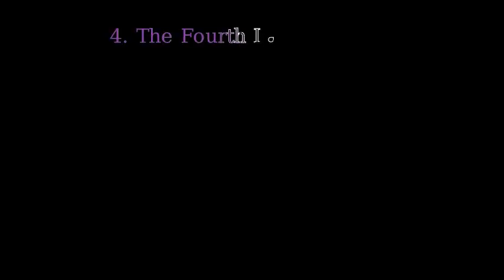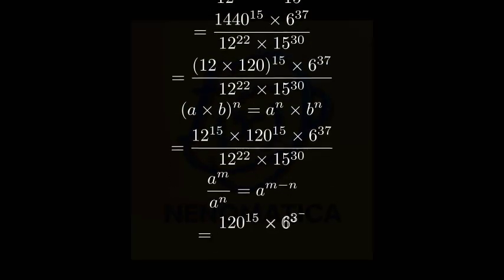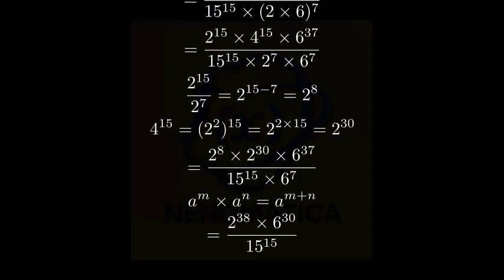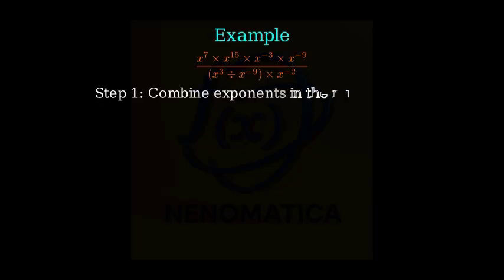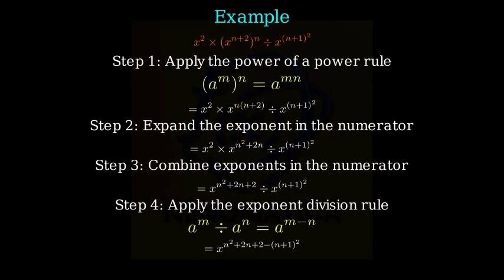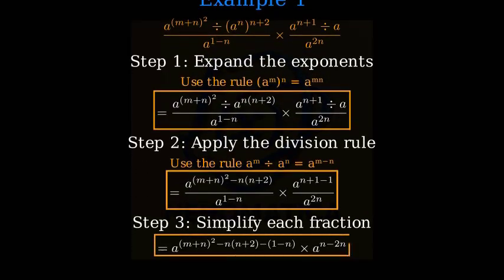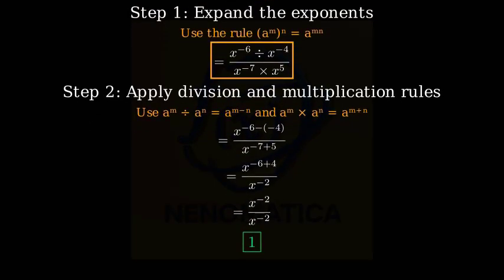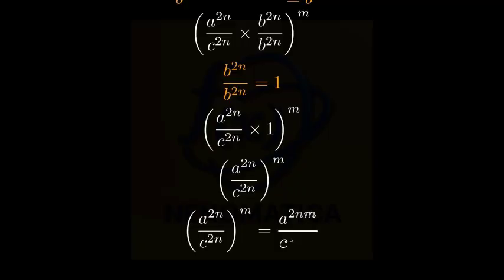Power 4.2: The Fourth Law | NENOMATICA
This statement expresses the power of a quotient rule for exponents, which states that dividing two numbers each raised to the same exponent is equivalent to raising their quotient to that exponent.

The power of a quotient rule is a fundamental property in algebra and arithmetic. It allows for the simplification of expressions where two bases are each raised to the same exponent and then divided, by combining them into a single quotient raised to the common exponent. This property is essential for simplifying algebraic expressions, especially in rational expressions and exponential equations.

Understanding and applying this rule is crucial in higher mathematics, including algebraic manipulation, rational functions, and calculus. Mastery of exponent rules like this one streamlines calculations and supports the development of more advanced mathematical concepts.